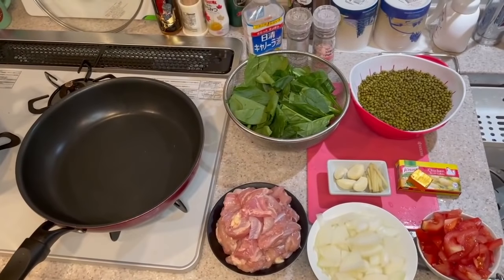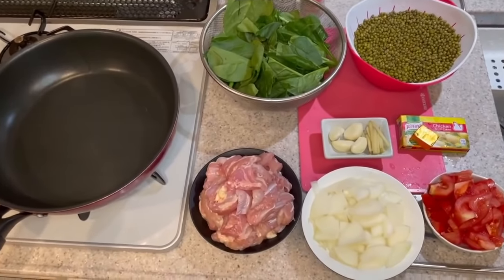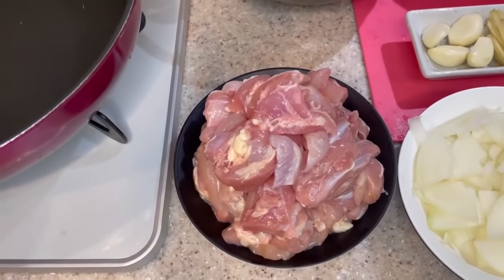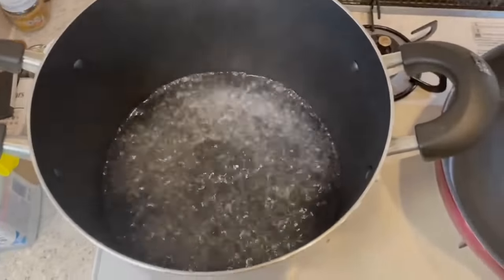Maria Ozawa | I Cooked Filipino Food - Monggo with Chicken 🇵🇭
Ingredients:
200g chicken thighs
250g monggo (mung beans)
4 cloves of garlic
3 slices of ginger
3 small tomatoes
1 medium size onion
1 chicken broth cube
Malunggay  (moringa) leaves or spinach
Salt and pepper to taste
2 tbsp fish sauce (optional)